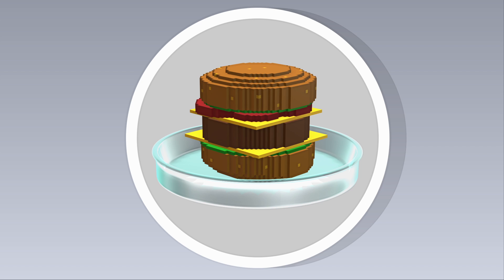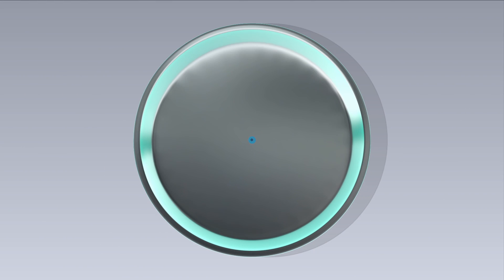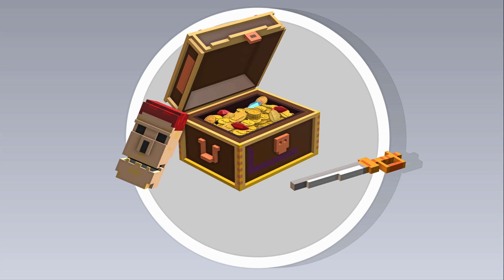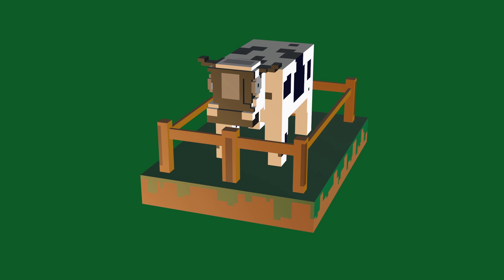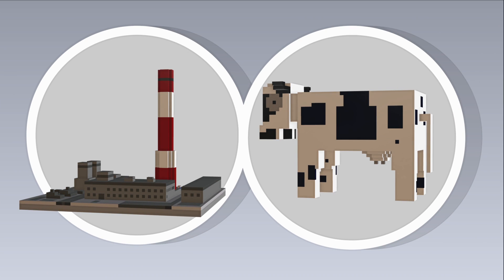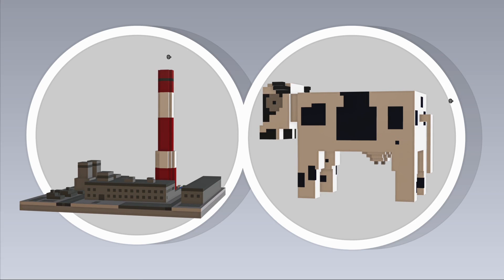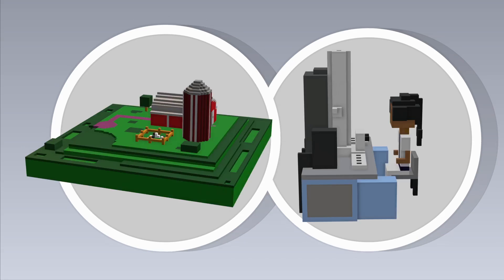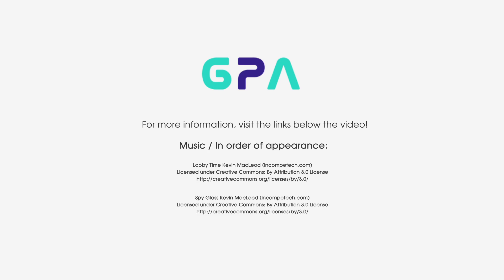What is Lab-Grown Meat?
In this video series the Galactic Public Archives takes bite sized looks at a variety of terms, technologies, and ideas that are likely to be prominent in the future.

The burger you eat in the future will be 100% biological real beef - but it won't come from a cow. How? That is the topic of this entry: Lab-Grown Meat.